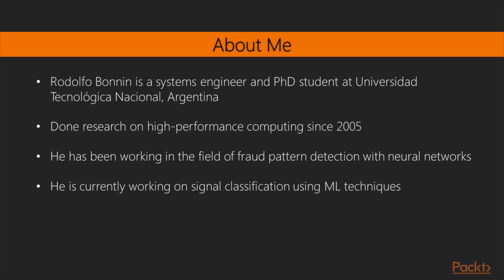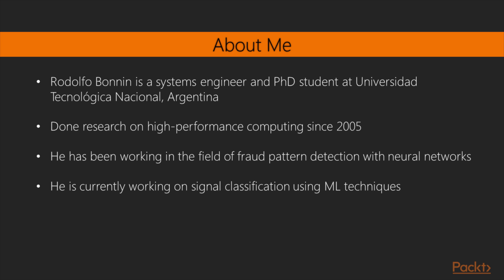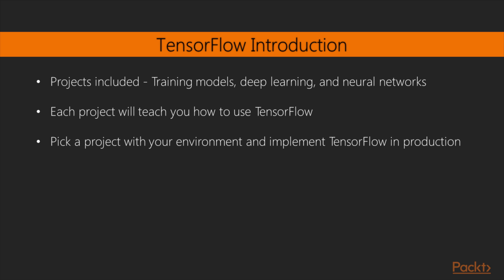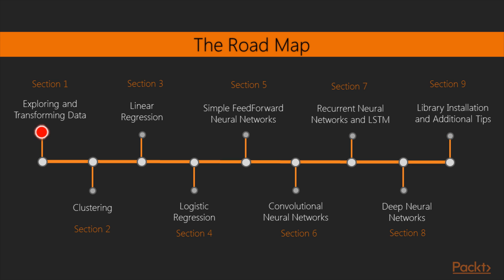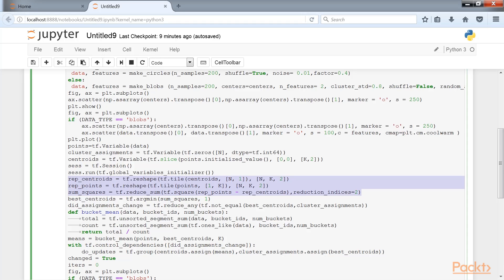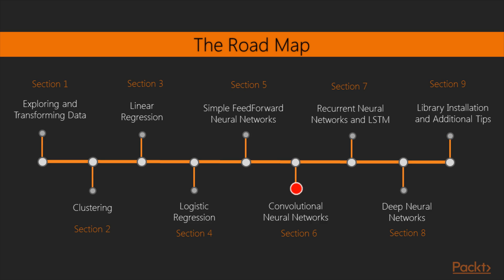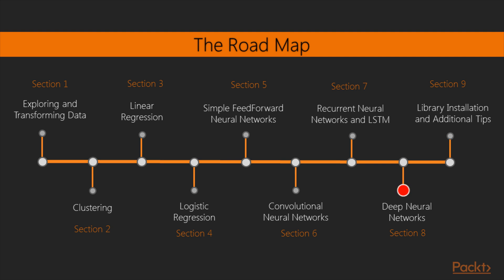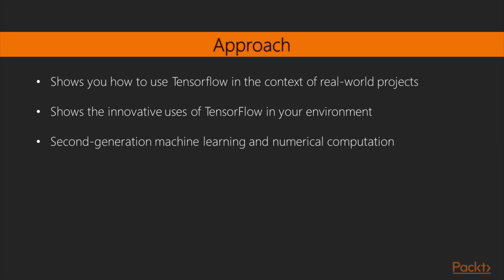Building Machine Learning Systems with TensorFlow : The Course Overview | packtpub.com